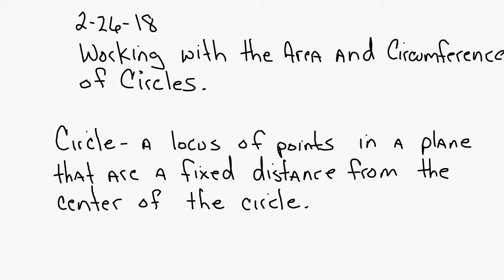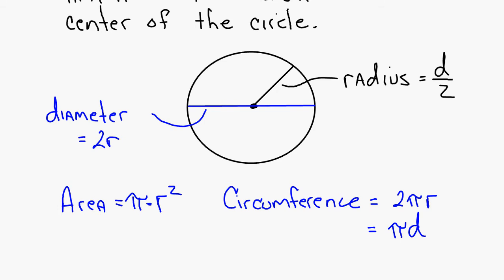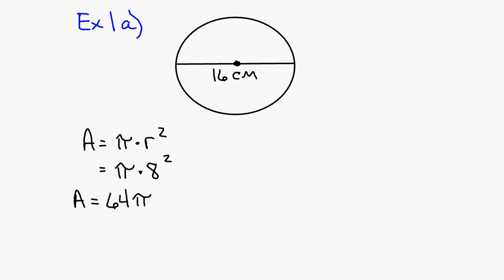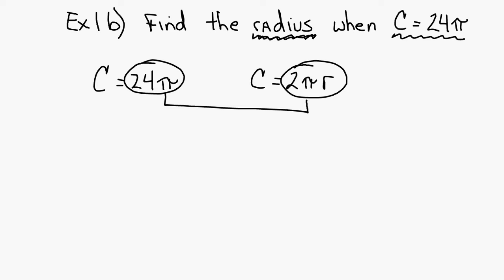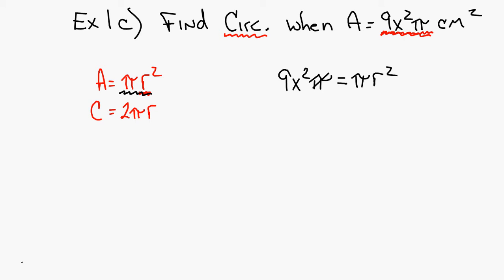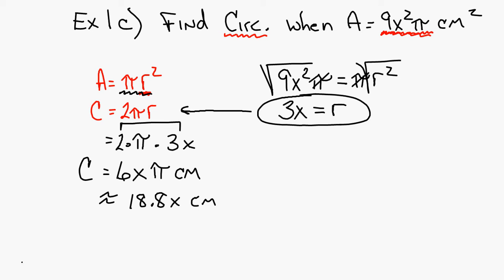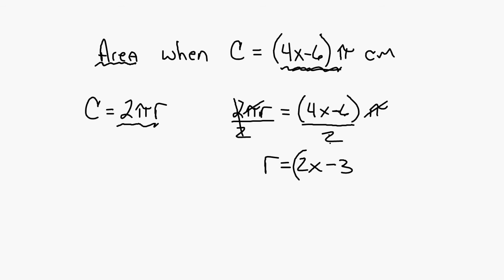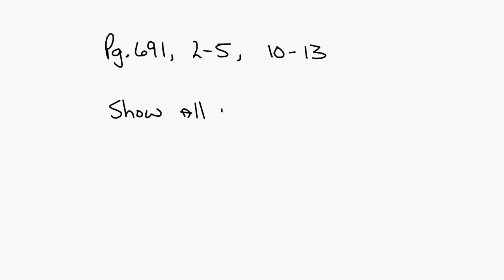Geo 02 26 18